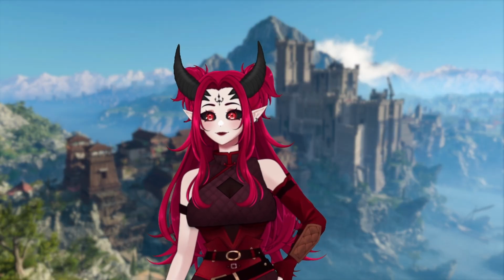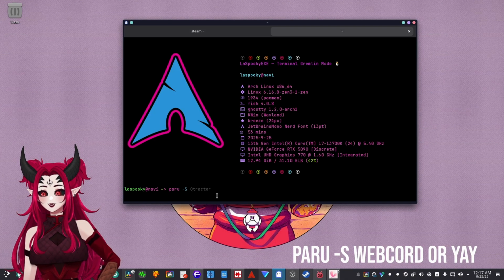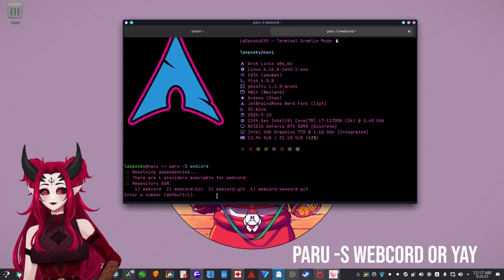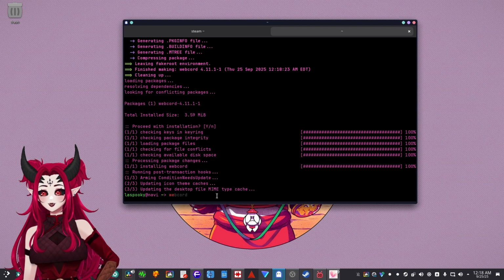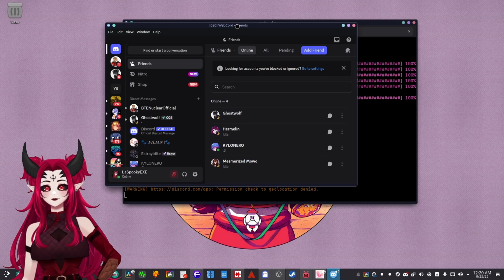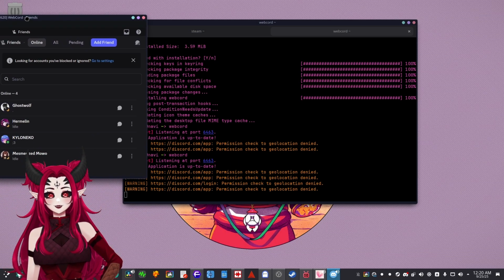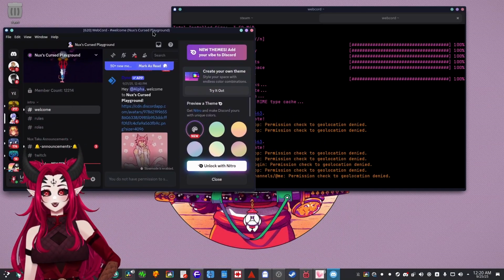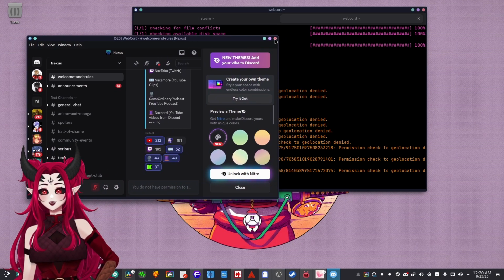Discord Is a Spyware Use This Instead Webcord On Linux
👉 Have you tried Webcord or another Discord fork like ArmCord or Revolt? Drop your favorite messaging app in the comments.